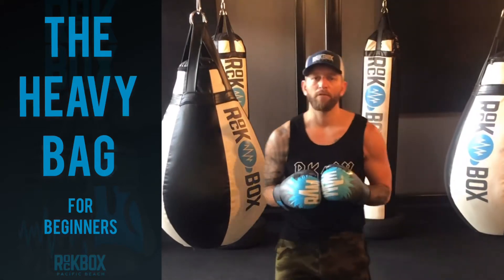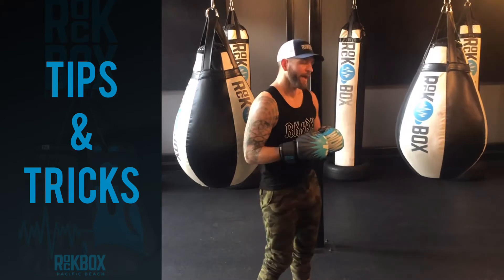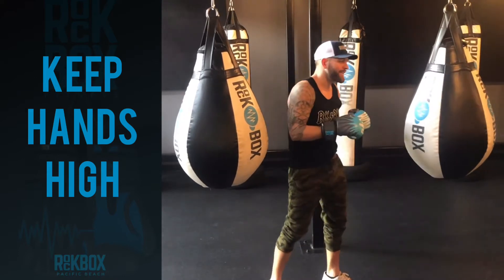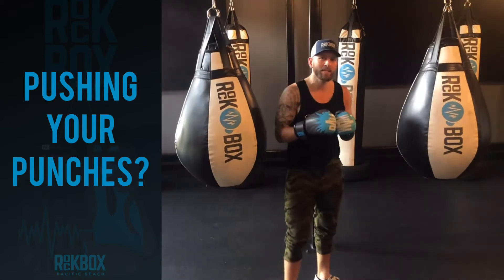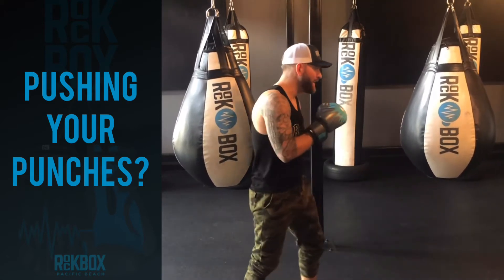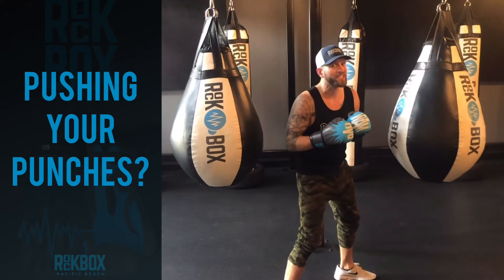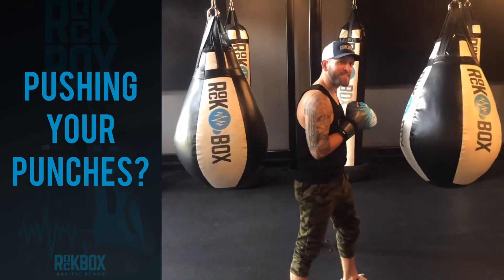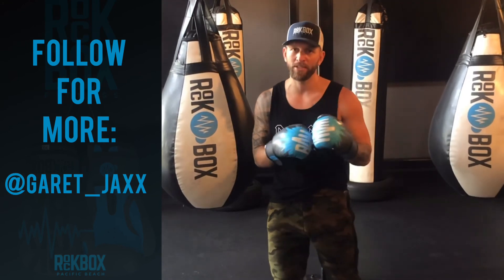Heavy Bag For Beginners- Tips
Tips for punching combinations on a heavy bag.